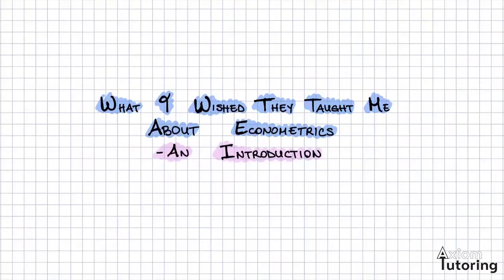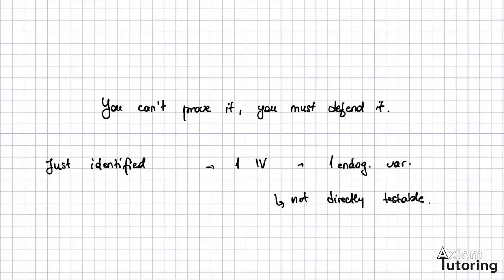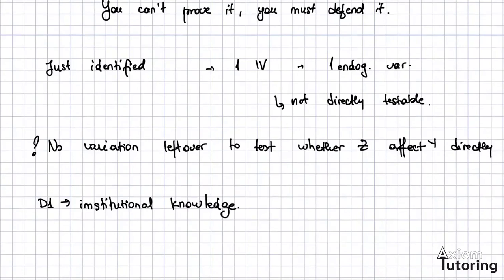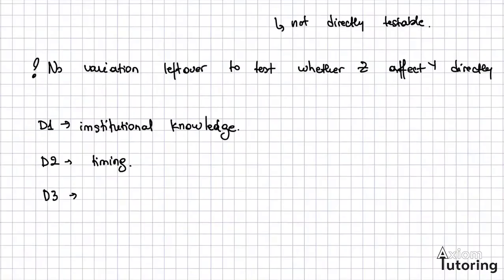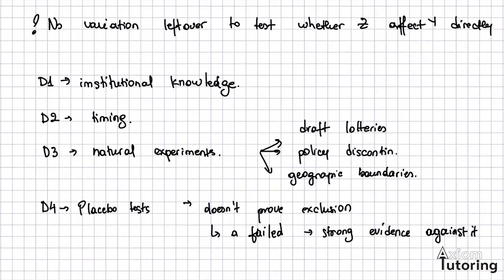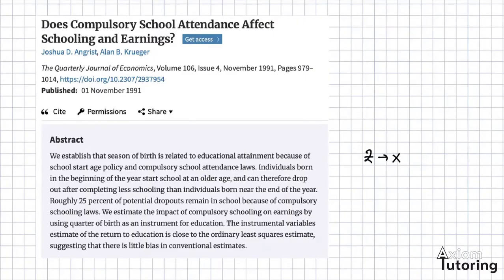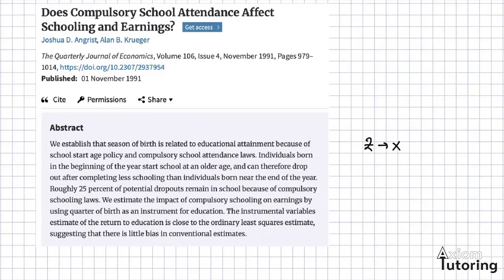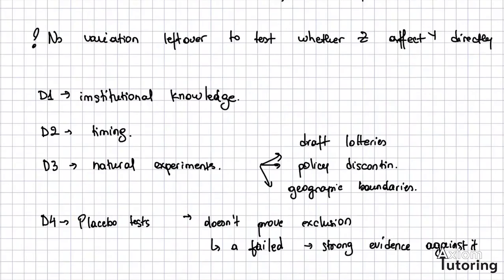178 IV7 Defending the exclusion restriction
In econometrics, defending the exclusion restriction in instrumental variables (IV) is crucial, as it cannot be proven but must be argued for. This video explains how to build a credible case that your chosen instrument Z affects the outcome Y solely through the endogenous variable X. We delve into why this assumption is untestable with data alone in just-identified models and explore four common defense strategies: institutional knowledge, timing, natural experiments, and placebo tests. Learn how to shift the burden from pure statistics to robust reasoning and how top researchers build convincing arguments, illustrated with the famous Angrist and Krueger paper on compulsory schooling laws.